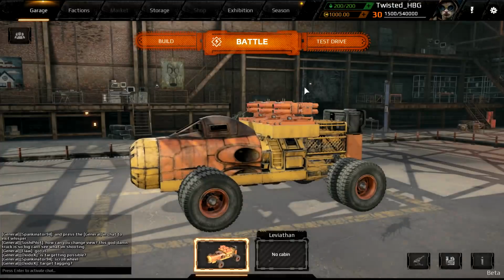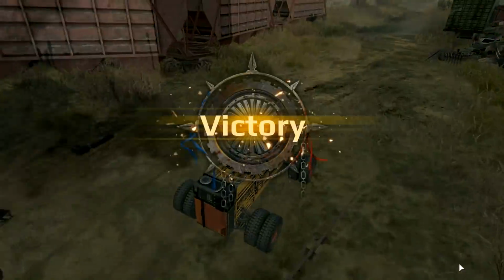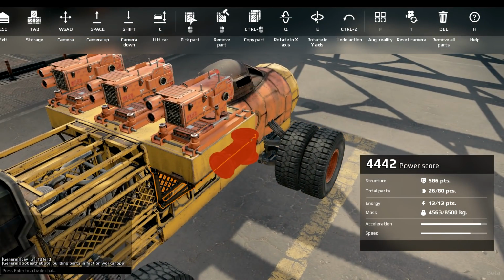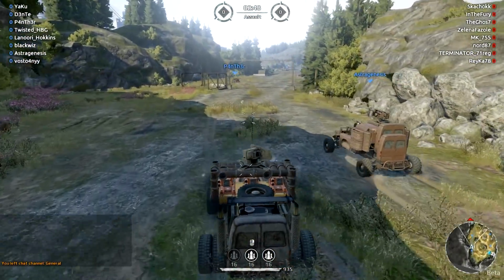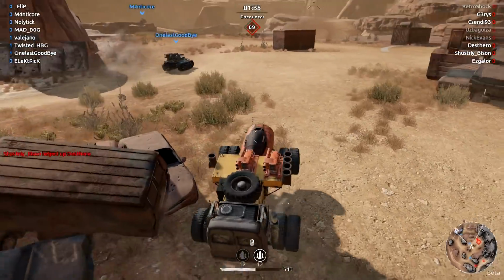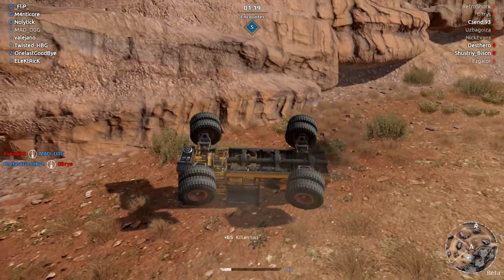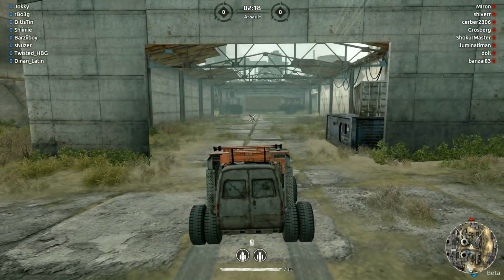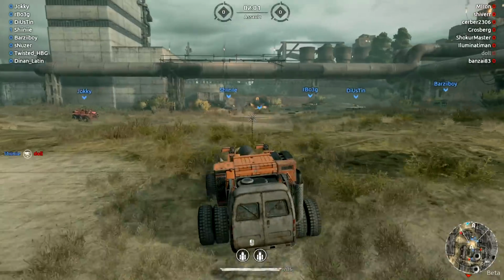TOTAL VEHICULAR CARNAGE - Building & Destroying Battle Cars - Let's Play Crossout Gameplay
Welcome to Crossout! Crossout is complete vehicular destruction. Let's Play Crossout!

About Crossout

Crossout is the post-apocalyptic MMO Action game! Craft your unique battle machines from dozens of interchangeable parts and destroy your enemies in explosive PvP online battles! Free-to-play launch on Steam is planned for Q2 2017.
Key Features:

    Unique vehicles, crafted by the players using a wide range of available parts: From nimble buggies to heavily tracked off-road vehicles or combat platforms on antigrav fields.
    Complete freedom of creativity and thousands of possible combinations: Create vehicles of any shape using dozens of parts, wide variety of armour and weapons as well as support systems.
    Advanced damage model: Destroy any part of an enemy machine and it will affect the vehicle's performance immediately.
    Huge arsenal of weapons: From chain saws, power-drills over machine guns to rocket launchers, flying drones and stealth generators.
    Your own workshop: Create new, advanced parts and auction them at the in-game marketplace.
    Trading options between players: Every piece that you have gathered in the battle can be sold to other players.
    Choose your own battle strategy: The only thing that matters is the Survival and Victory!